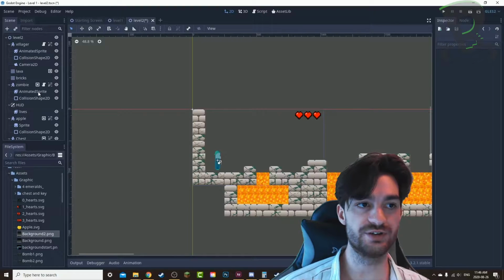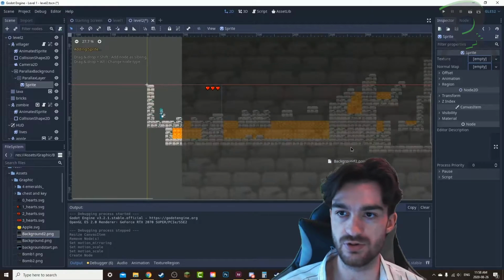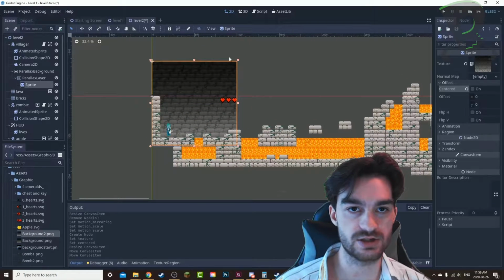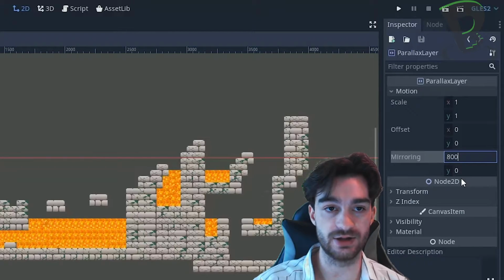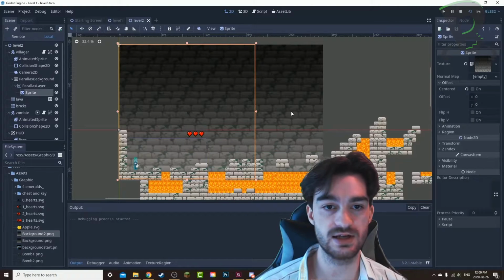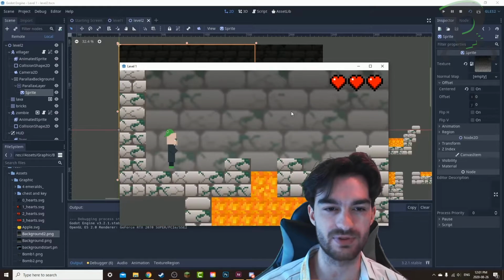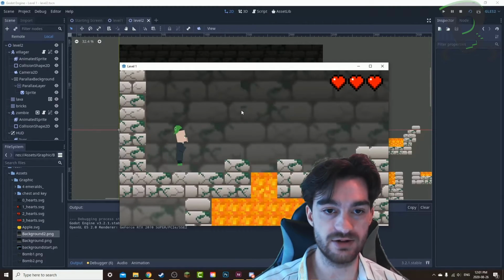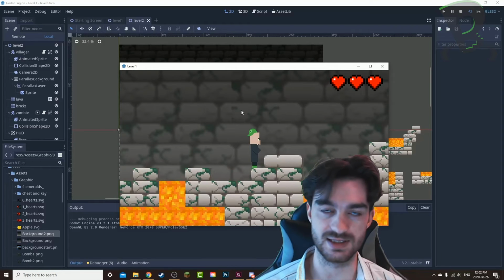Godot: Code Your Own Minecraft Platformer Game (Level 2) - Video Title | S08E12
Today, we add a Parallax Background to our game. This is going to bring the look of your game to the next level!

This series is a great introduction to coding for kids aged 11-14. Learn how to build your own game on your computer using an awesome free game engine called Godot. At the end of the series you’ll know how to create your very own platformer game! Some coding experience or Level 1 of our Godot Series is a recommended as a prerequisite.

SERIES BREAKDOWN

0 Series Trailer
1 Level 2 Project Set Up
2.1 TileMaps
2.2 Adding Our Villager
2.3 World Design
3 Jumping
4 Camera
5 Adding Zombies
6 HUD: Graphical Lives
7.1 Losing Lives: Lava - TileMap Setup
7.2 Losing Lives: Lava
8 Losing Lives: Zombies
9 Gaining Lives: Golden Apple
10.1 Winning: Setup
10.2 Winning: Code
11 Instruction Menus
12 Parallax Backgrounds
13 Background Music
14 Sounds Effects
15.1 Exporting Games: Download Package
15.2 Exporting Games: Export
16 Wrap up & review